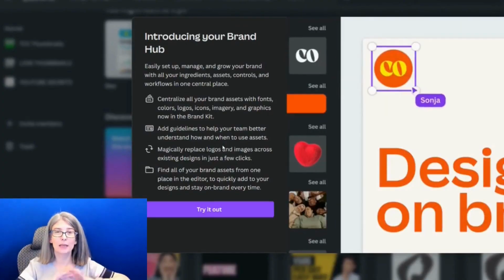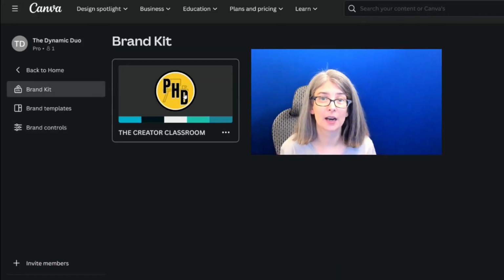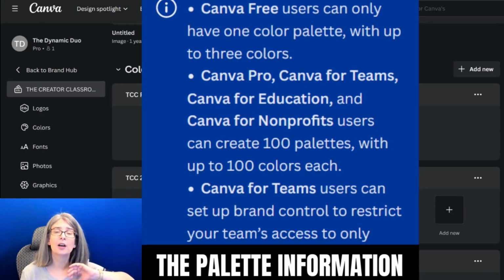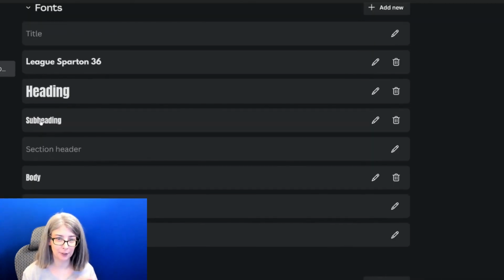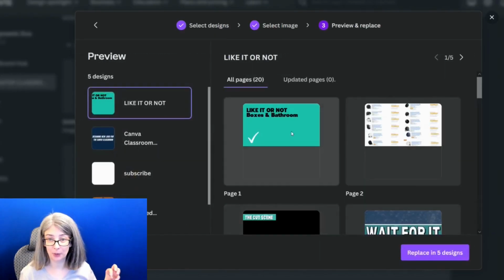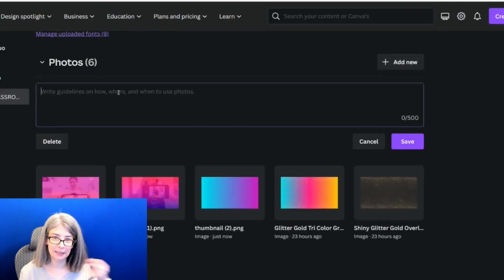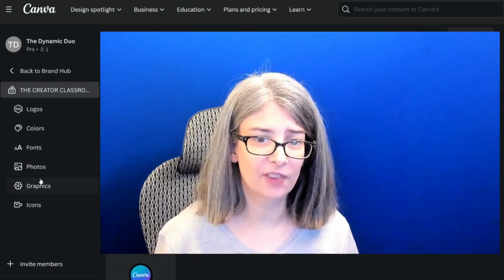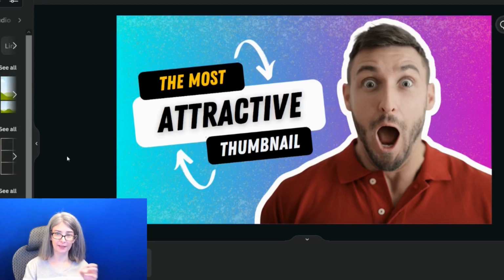Canva Brand Hub: The YouTube Branding Assistant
For YouTubers, creating a brand identity is one of the most important things you can do.  Your Brand Kit within Canva Brand Hub centralizes all your brand assets, like fonts, colors, icons, and imagery. You can magically replace logos and images across existing designs and quickly find assets in the editor to stay on-brand every time. It helps YouTubers easily manage, grow, and maintain their brand identity.

00:00 What is Canva Brand Hub
01:36 What is In a Canva Brand Kit & What is New in Canva
04:06 How to use Brand Hub within Your Canva Design? More New Features in Canva